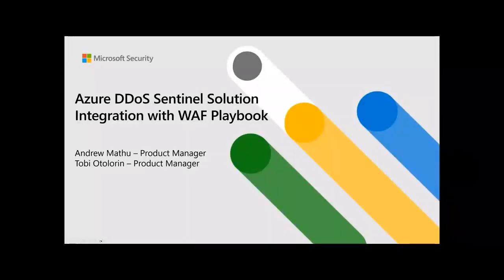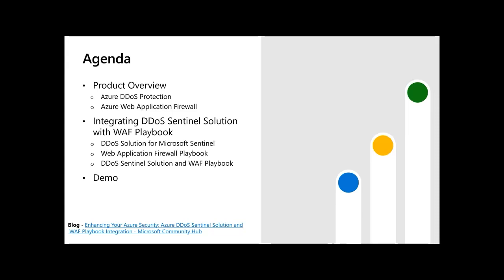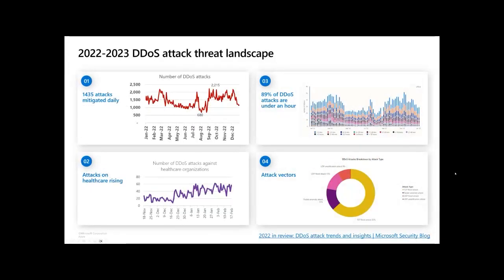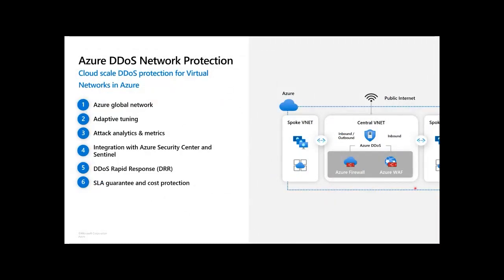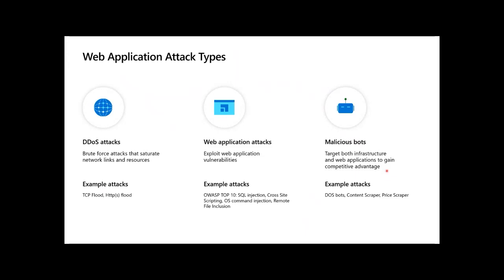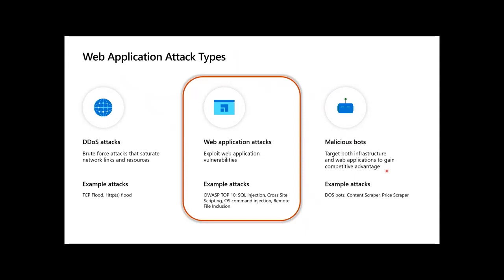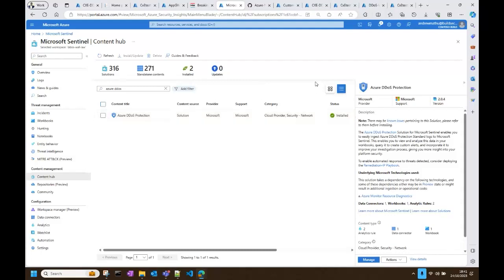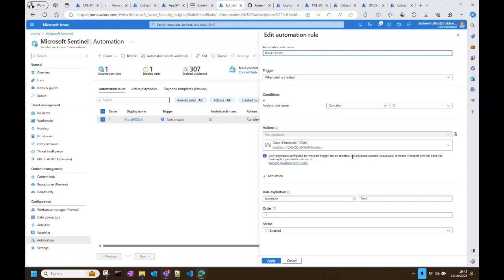Azure DDoS Sentinel Solution Integration with WAF Playbook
Tuesday, October 24, 2023, 11:00 AM ET / 8:00 AM PT (webinar recording date)

Azure Network Security Webinar | Azure DDoS Sentinel Solution Integration with WAF Playbook

Presenter: Andrew Mathu & Tobi Otolorin

Description:
Join us in this webinar as we explore how you can utilize the updated WAF playbook to automatically add malicious IPs from the DDoS Sentinel solution to Application Gateway and Front Door WAF. This integration provides a powerful defense against DDoS attacks while further blocking secondary attacks that may be concealed by the initial DDoS attacks.

Timestamps:
00:00 - Introduction
04:16 - Azure DDoS Protection Overview
18:12 - Azure WAF Overview
22:57 - DDoS Sentinel Solution Integration with WAF Playbook
29:11 - Demo
51:29 - Q&A, Outro